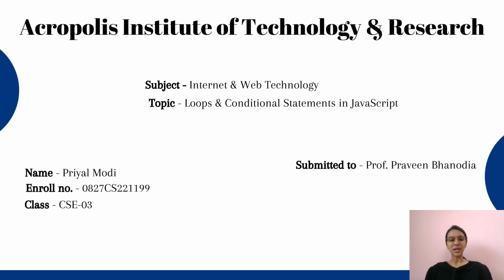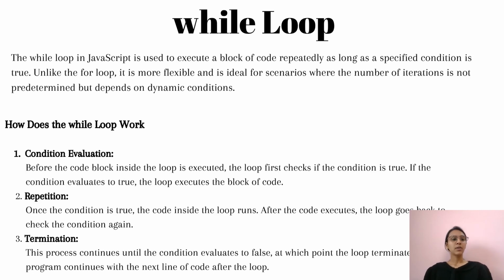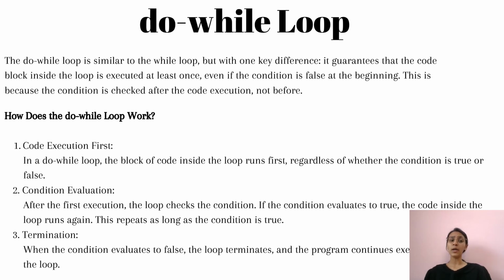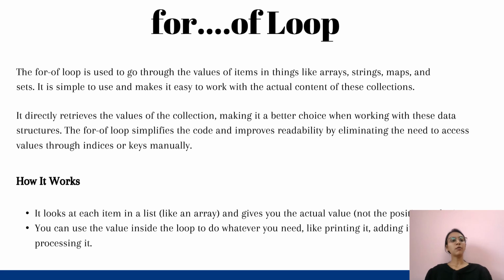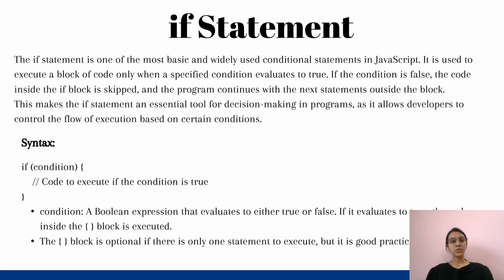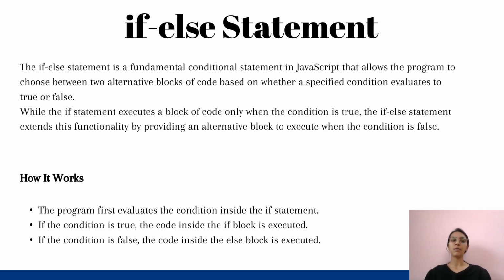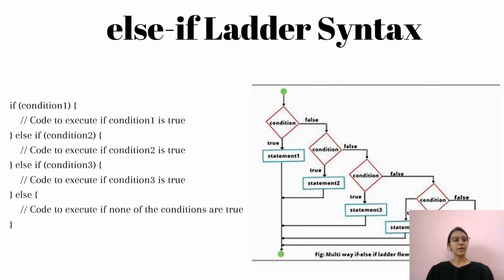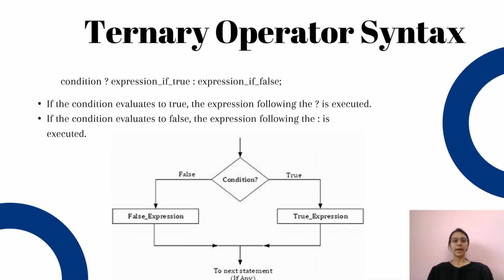Loops and conditional statements in java script